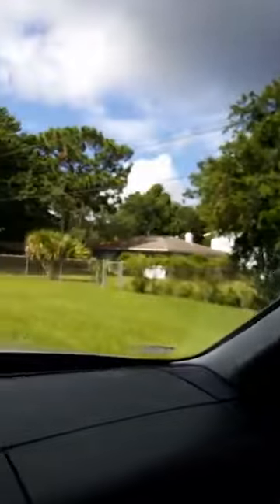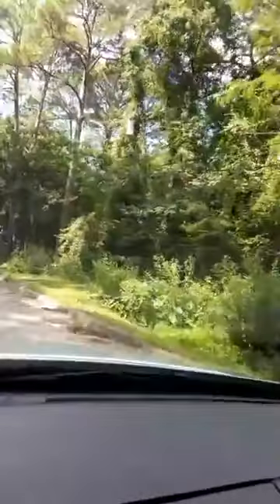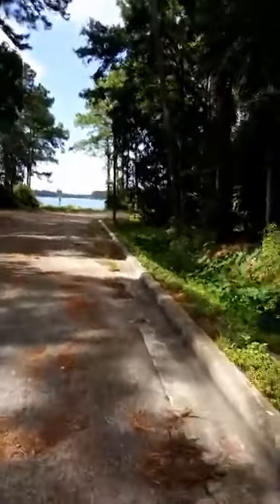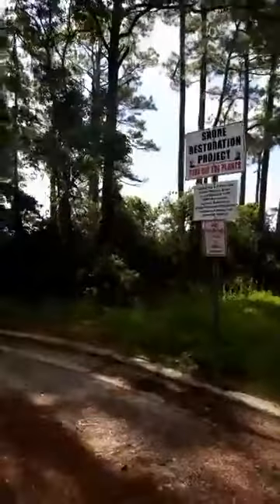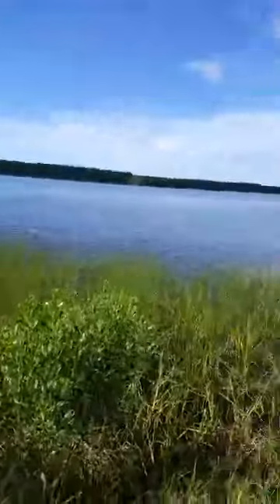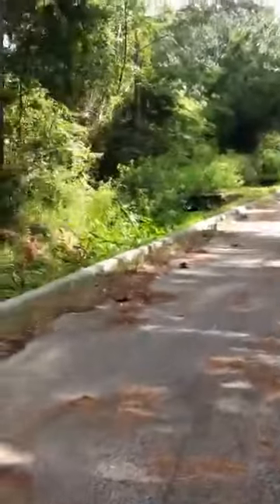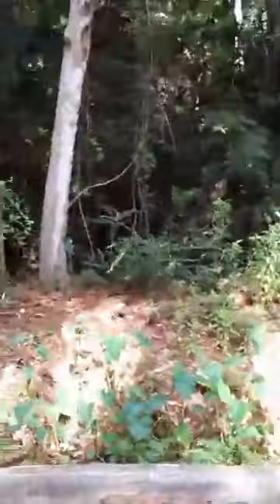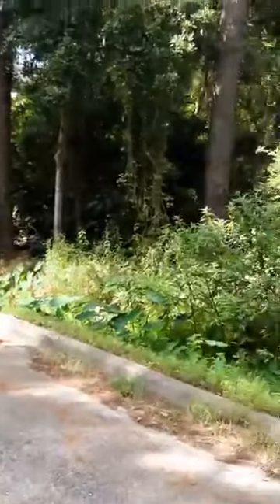Water front Property FSBO located at 400 Blk Paulding Ave, Pensacola, FL, 32507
Everyone knows that waterfront property in Pensacola Florida is at a premium. Builders are snatching it up fast and home owners want it bad.

This is a great unimproved property located on the West side of Pensacola which is going to save you money. This lot is approximately 150x50 w/ the 50 frontage on the water. Boat dock could be built or use the Navy Point Bnew construction
oat Launch which is less than a mile away and you would never have to get on a main road.

This is an off market property which we are selling our assignable purchase and sale agreement. All realtors add your commissions. Buyers will save money by not paying commissions by contacting us directly.

Not only do we buy houses but we buy property too.